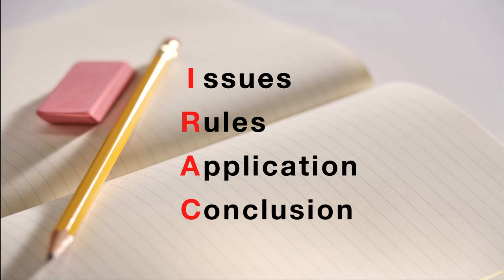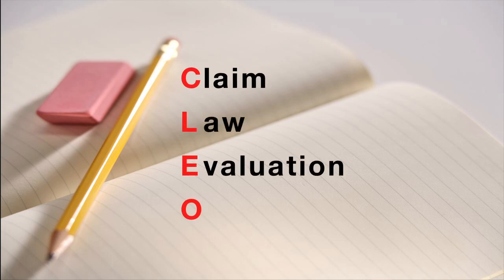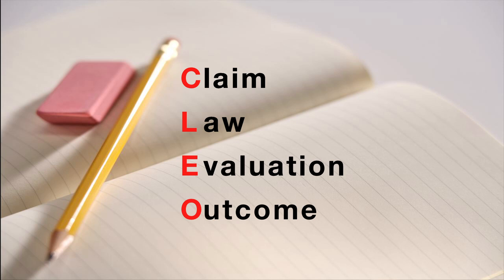Public Law - Answering Exam Questions Part 1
---NOTE THESE LECTURES WERE PRE-BREXIT---
**THESE ARE LAW LECTURES TO SUPPORT AN ENGLISH COMMON LAW BASED LLB**
I DO NOT GIVE LEGAL ADVICE HERE!
FOLLOW ON TIKTOK: @jenniferhousen
FOLLOW ON INSTAGRAM: @LawSessionsWithJenniferHousen
DM ONLY ON TIKTOK